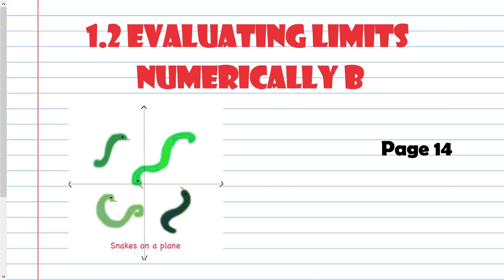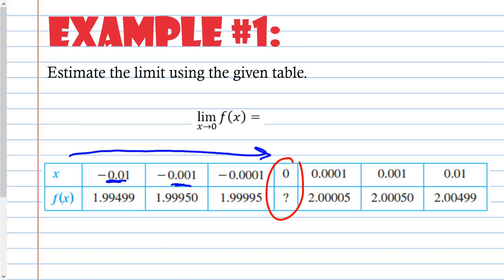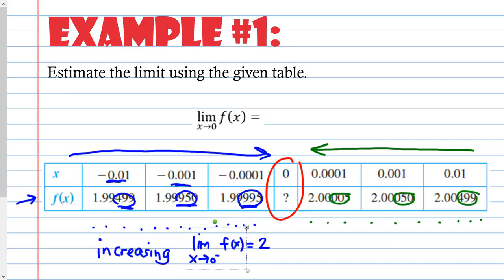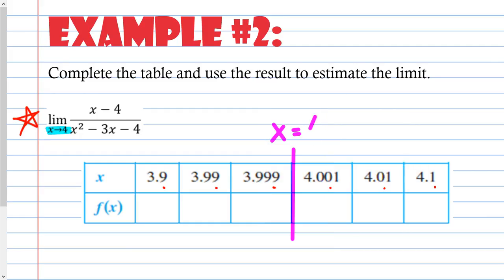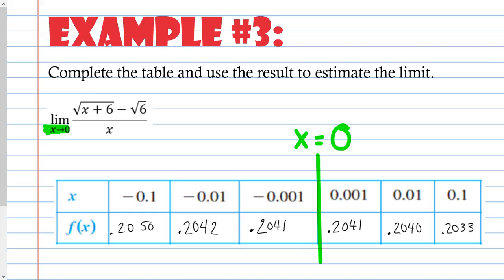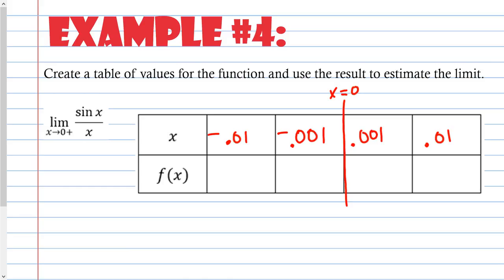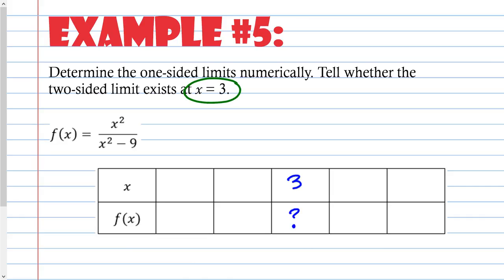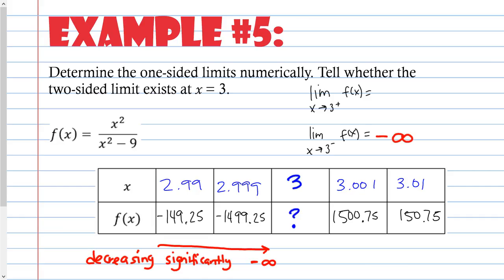1.1 Using Numerical and Graphical Techniques continued